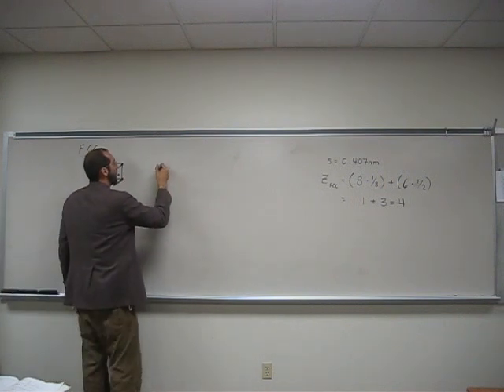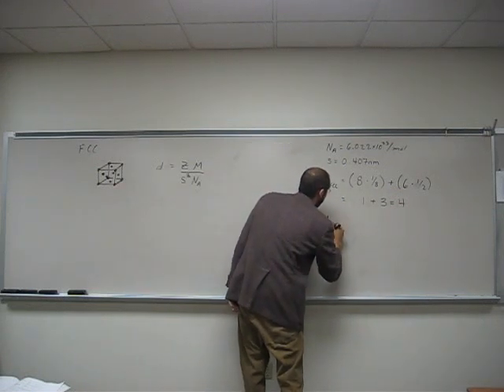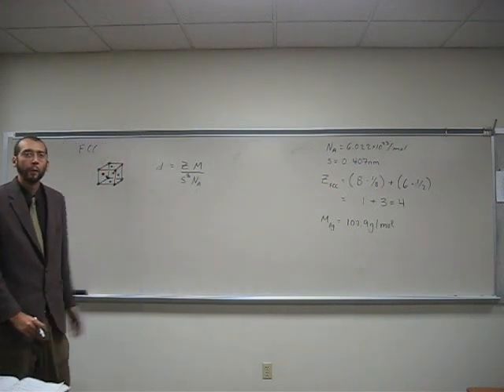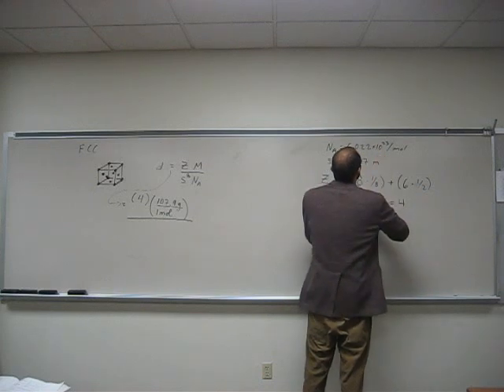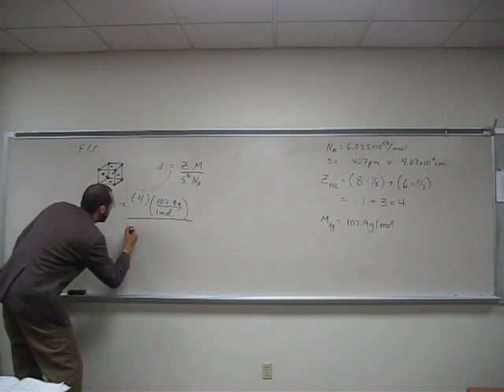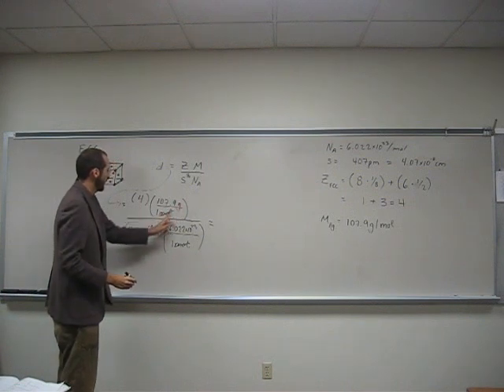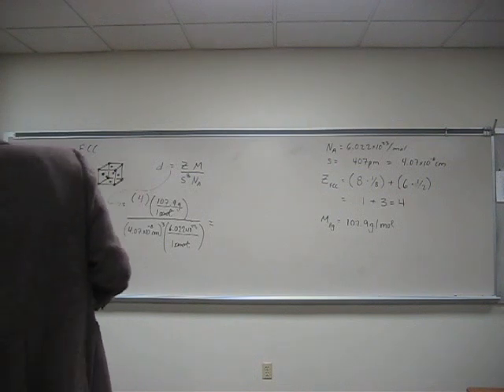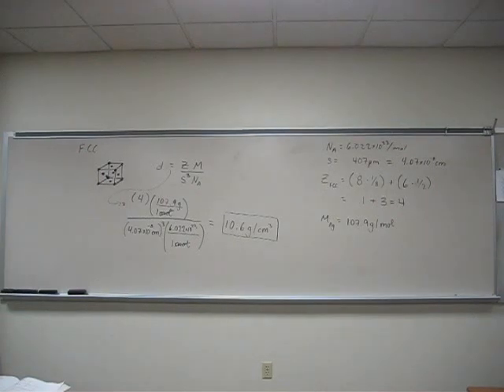Face-Centered Cubic Unit Cell - Density of Silver 002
When silver crystallizes it forms face-centered cubic (FCC) cells. The unit cell edge is 0.407 pm. What is the density of silver (g/cm3)?